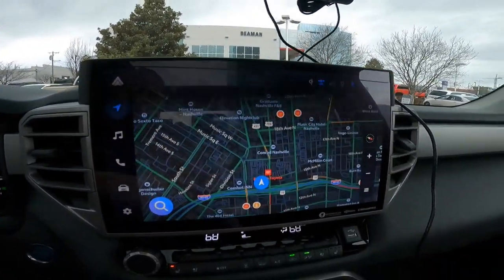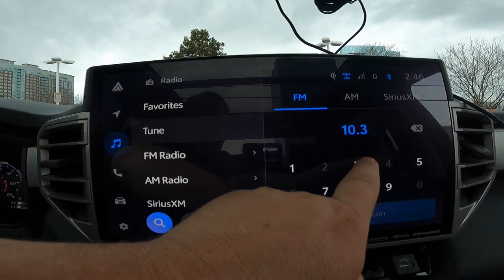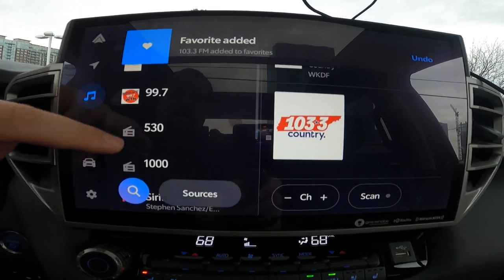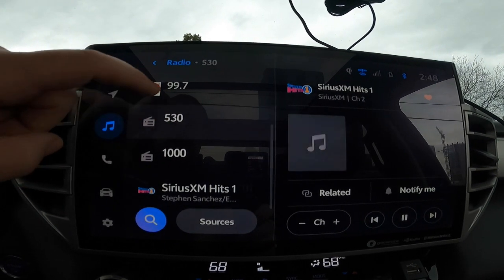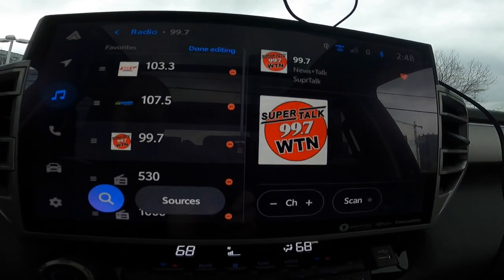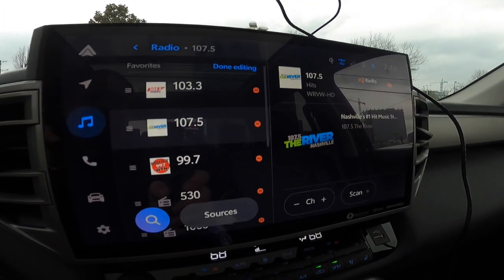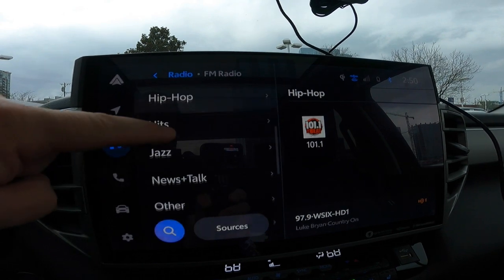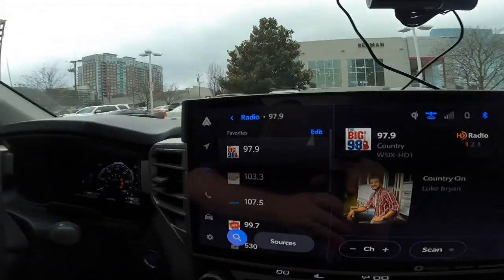Setting the preset favorites on the new Toyota Infotainment system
The new infotainment system comes with a new way to set your radio preset stations. Here is how to set and delete them on the radio screen.